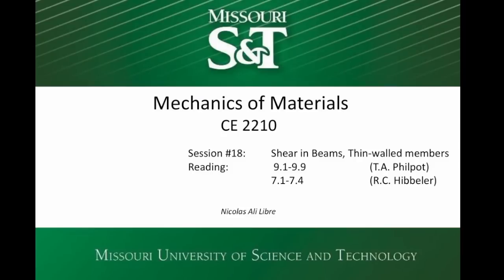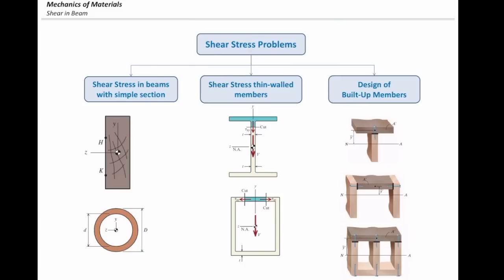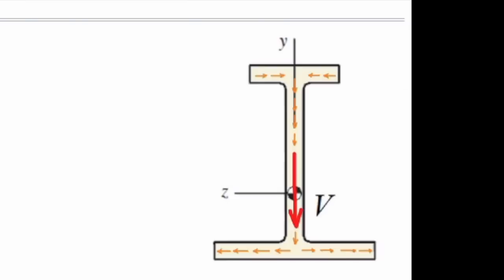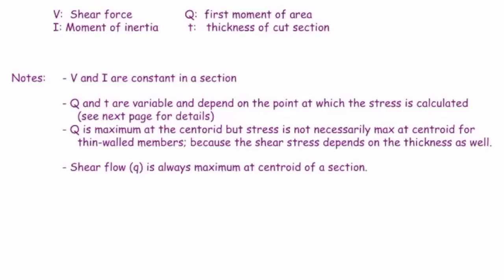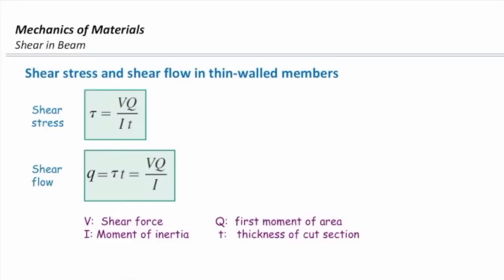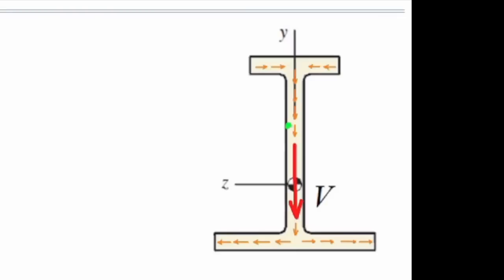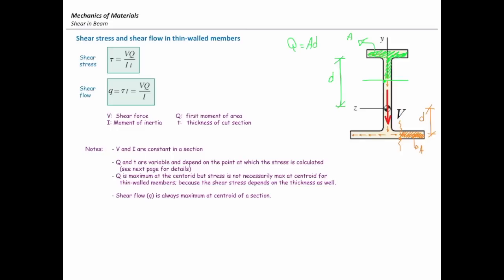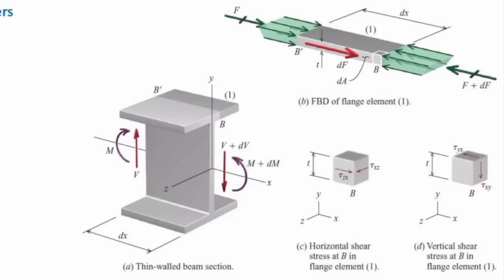Lecture 18, Shear stress in thin wall elements